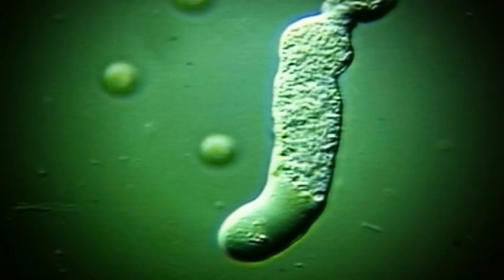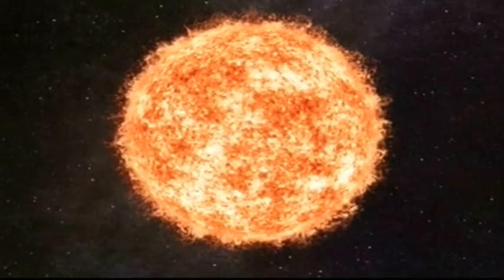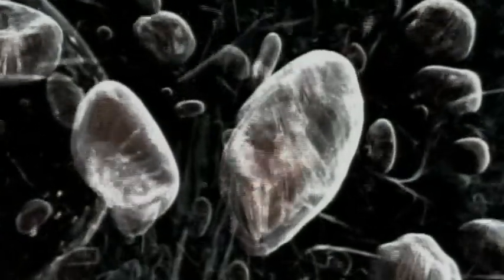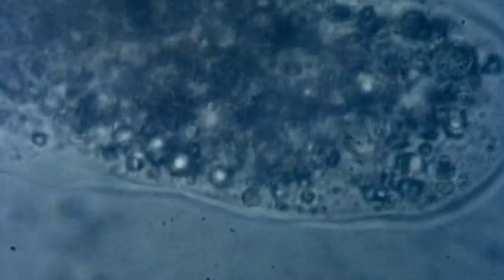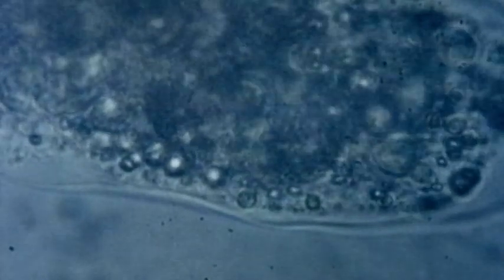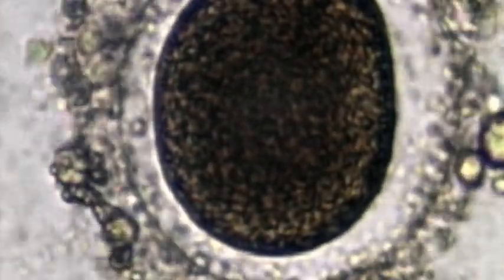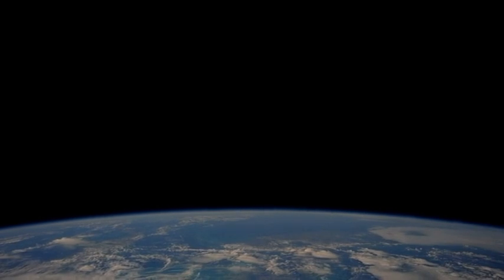6. It's a small small world... early life evolution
Most of the innovation and general principles of life came from the very tiny anscestors that still dominate our planet.  Part 6 of a series of 16 looking at the meaning of life. All videos can be viewed for free with additional materials